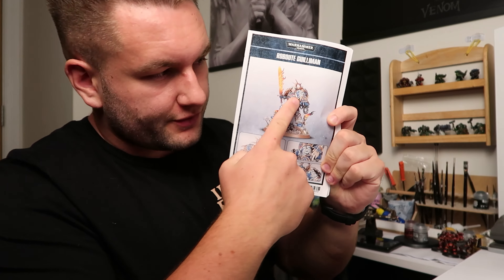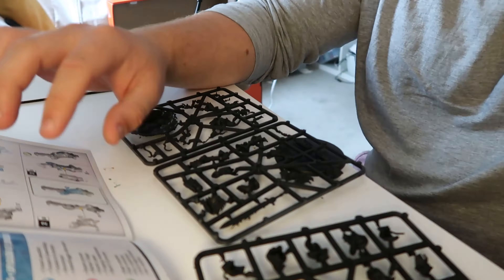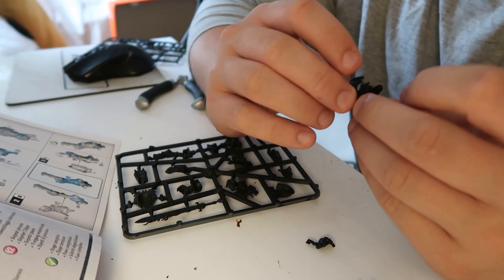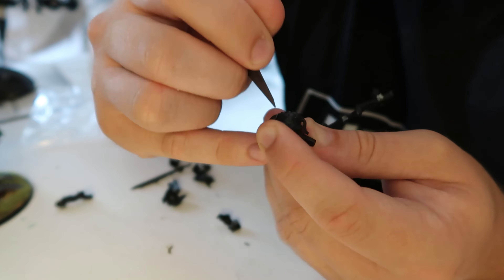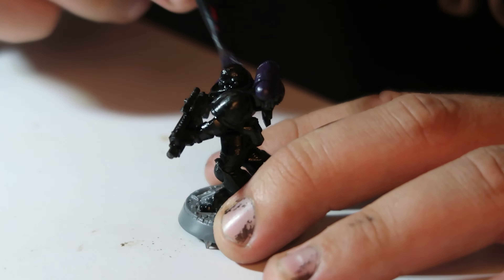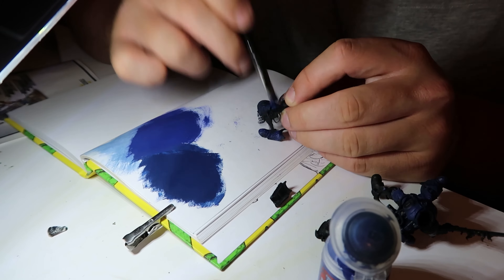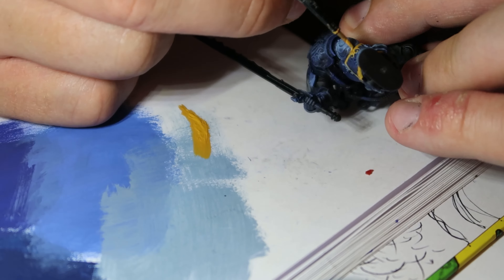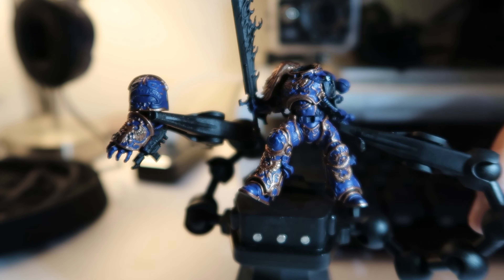Painting Roboute Guilliman #1 | Fixing Mistakes and Changing Creative Directions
I've finally chosen to take up the channel's namesake and paint the Gorillaman himself. Check out how I decide on a colour scheme through fixing some errors and changing my mind mid-project. What do you think? Tell me below! Otherwise, if you want my approach to how to paint Roboute Guilliman, watch on!

It's totally easy to fix mistakes when painting miniatures - if you want more detail, let me know and I'll make a full video about it!

Who's your favourite primarch? I have a few, but Roboute Guilliman is one of them; he's just such a badass when you read into his back story. If you want some Guilliman lore, let me know and I'll share it in another video!

Please do leave comments; I'd love to build a community of 40k fans here!